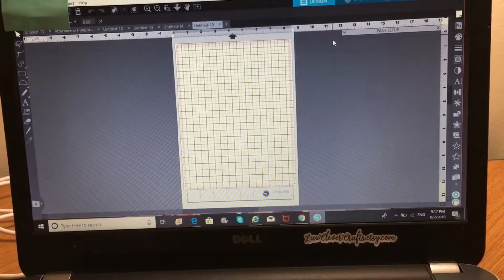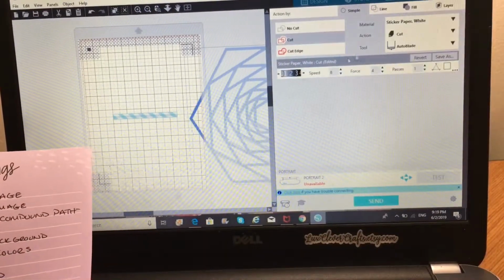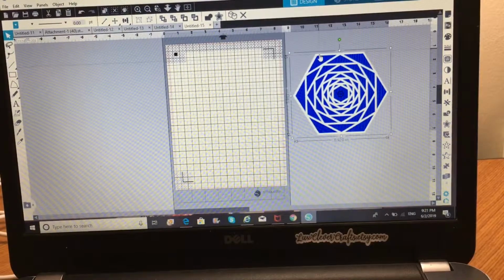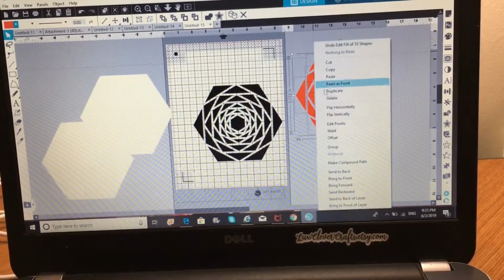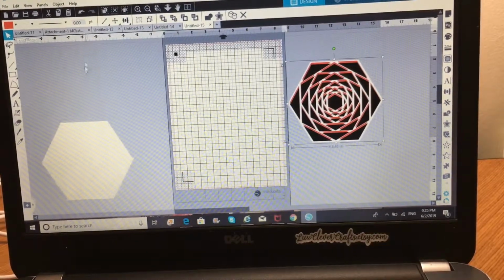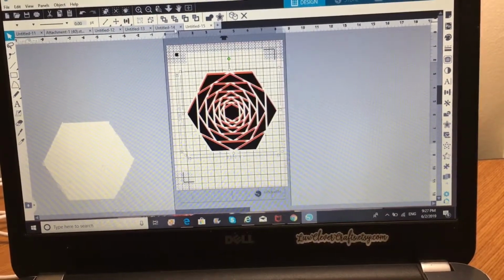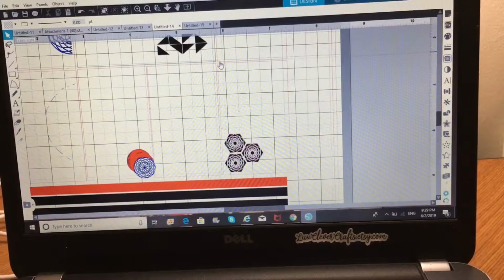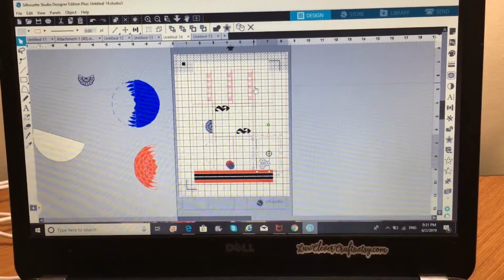Silhouette machine - Release Compound Path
Always Shine Bright
Shine Bright Always

This  video Is step by step on how to use icons with compound path.

Silhouette Portrait videos

Follow on Instagram @renarocs and @luxclevercrafts

Thanks to others who have posted creative videos that have helped me along the way.
Hope this video helps others!

I hope you enjoy your day!